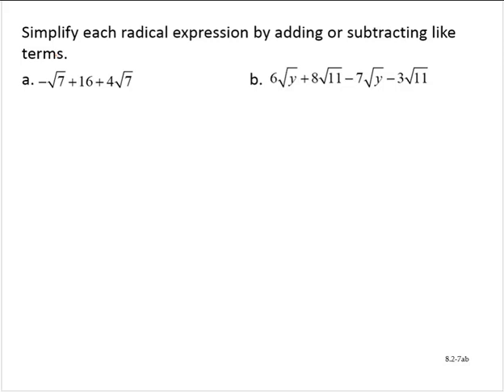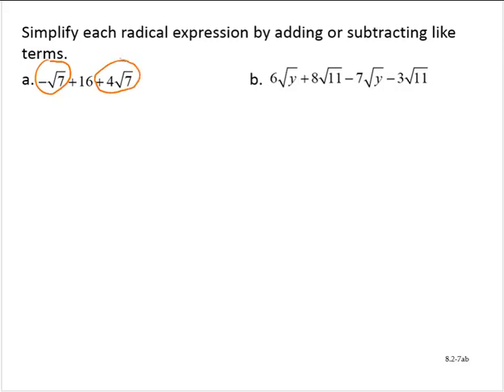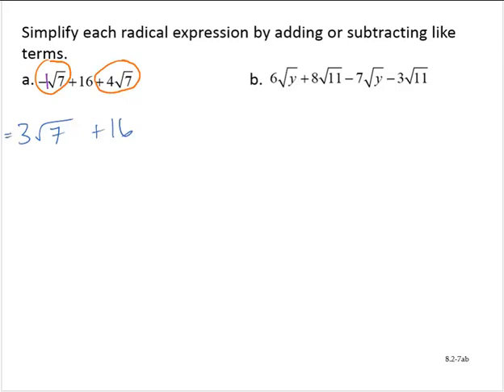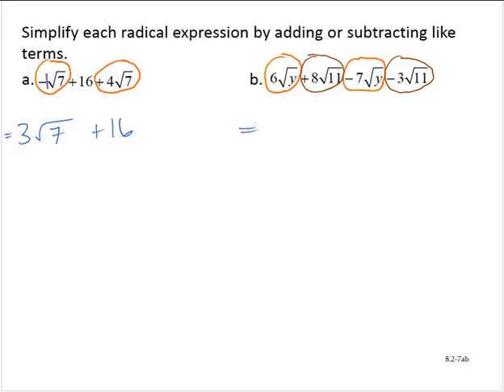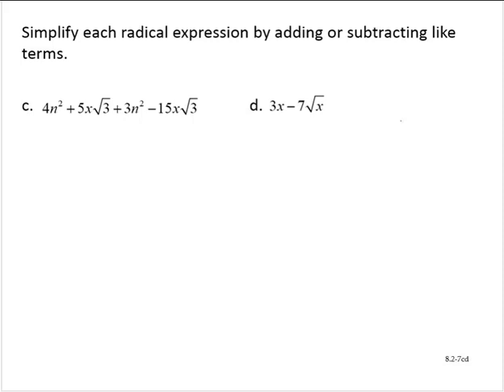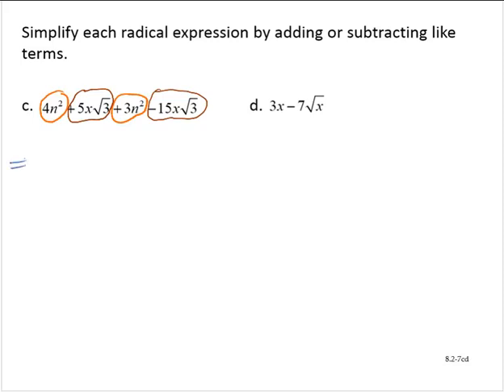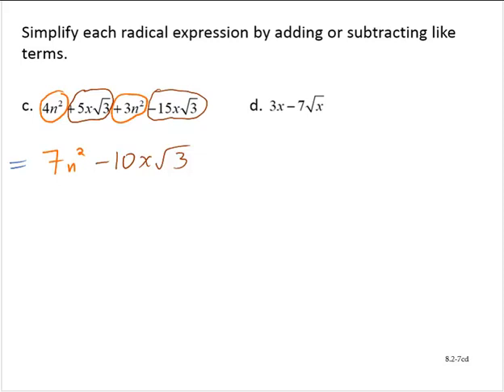BA Clark 8 2 7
Adding/subtracting radical expressions.